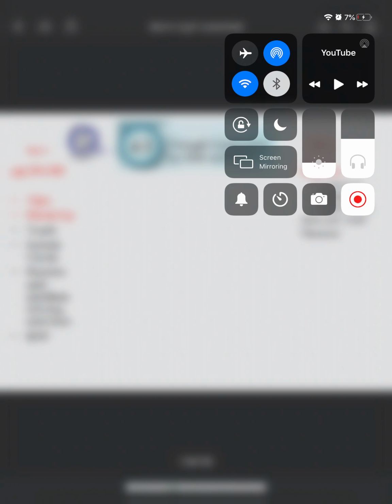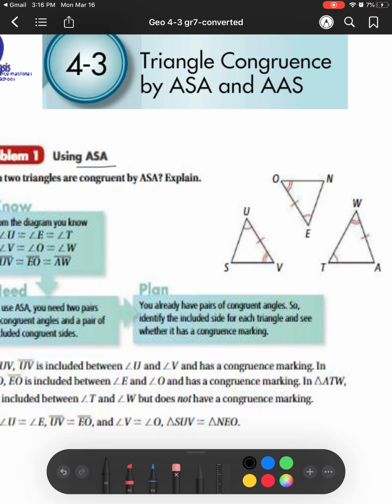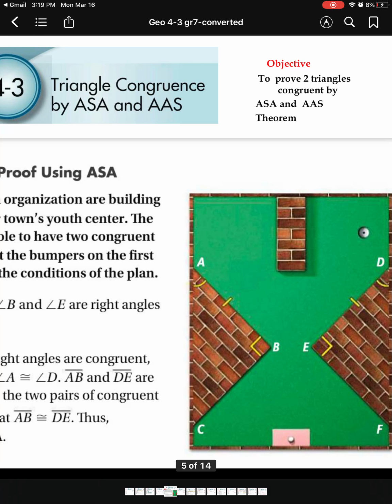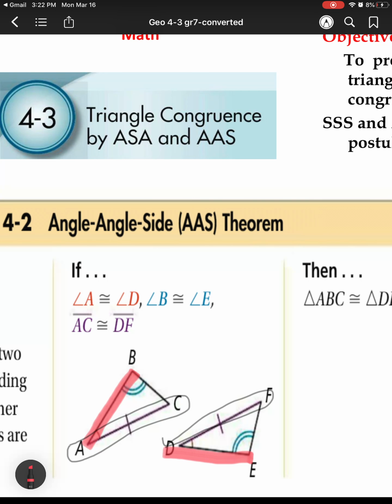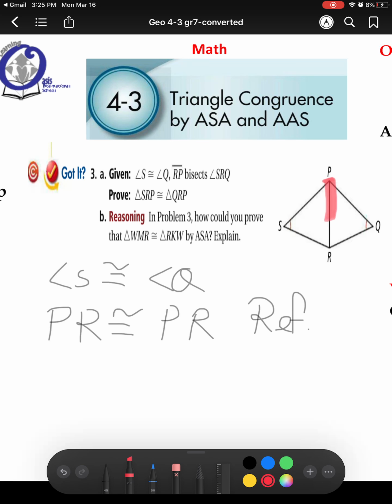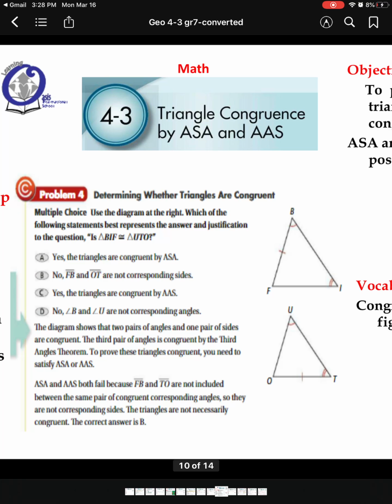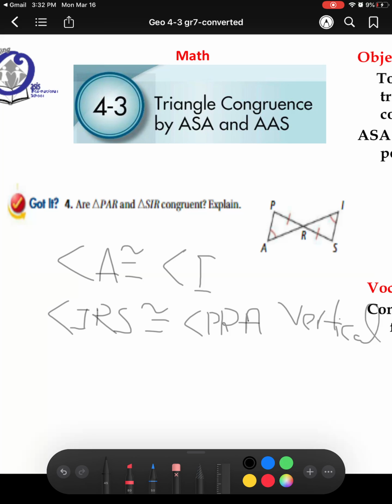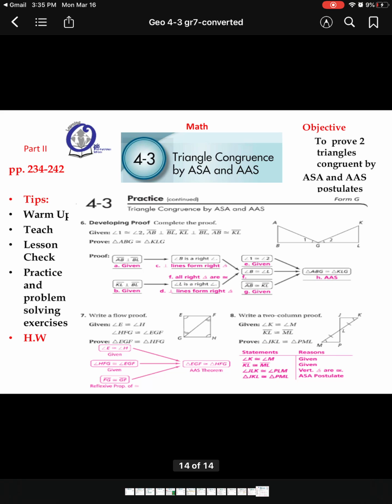Gr7 W10 Wed Thursday Math Lesson 4 3